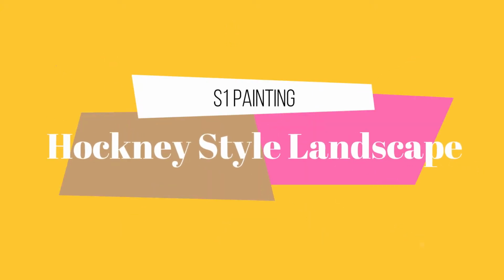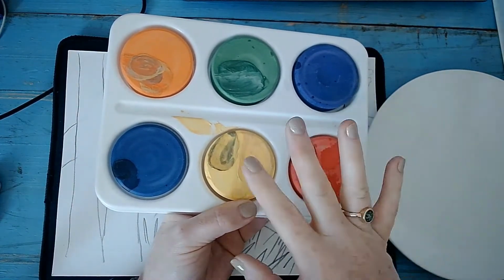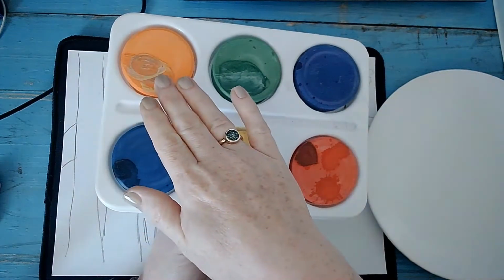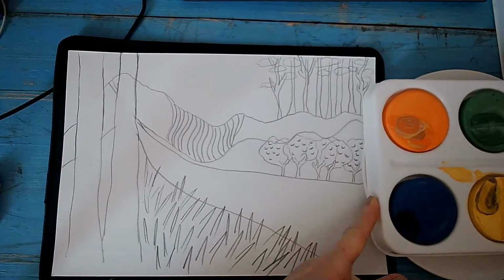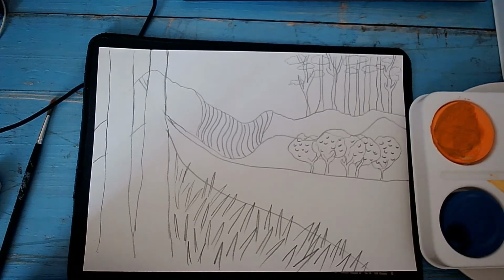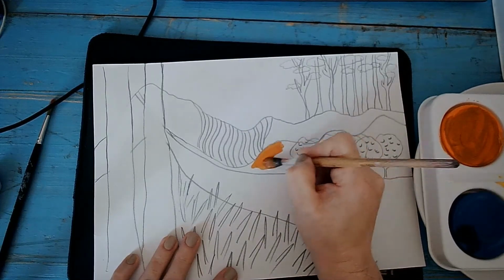S1 Hockney style landscape part 2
Start your painting by blocking in the background. Learn to use tone to create depth and perspective in your painting